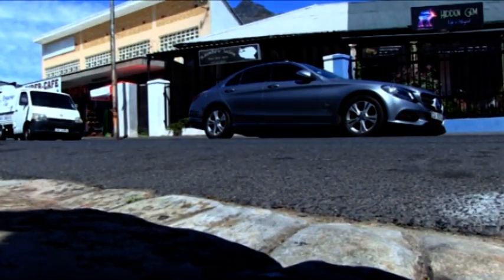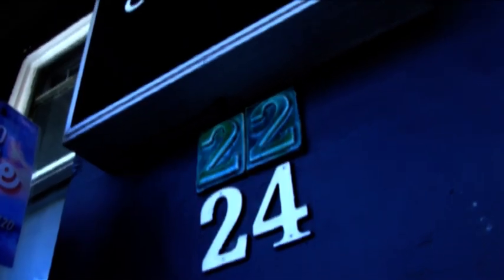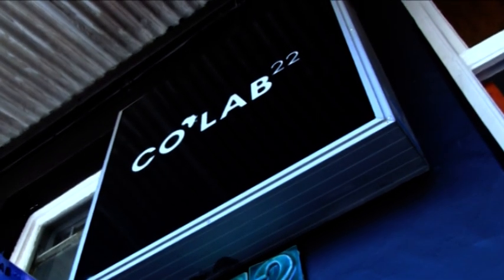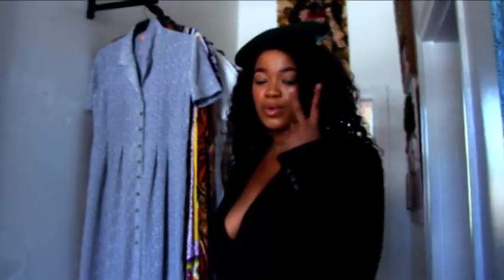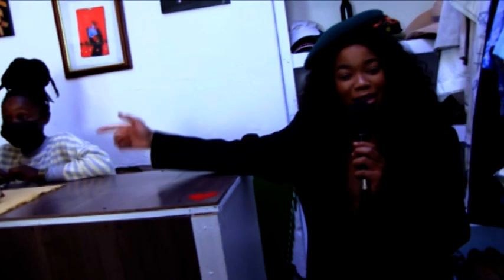Ekse LIVE (Whitefish + Style Time)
Lwandile hosts this season's installment of Style Time, taking reigns from Azukiwe Zama - what can we say, if you have style, you can do whatever - check out your dose of inspiration in this insert, thereafter, we shut it down with Whitefish, making Awonke Dulaze dance for the first time in his life...